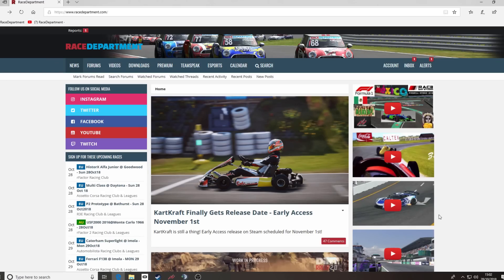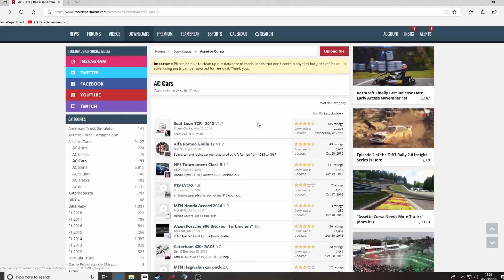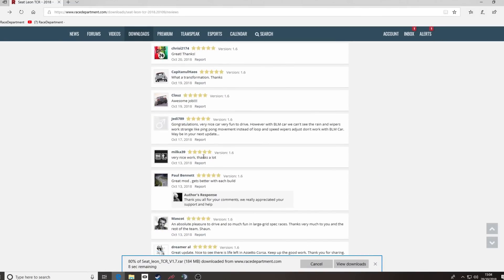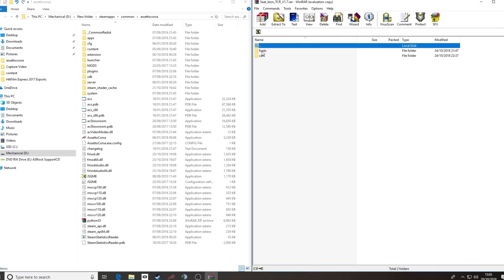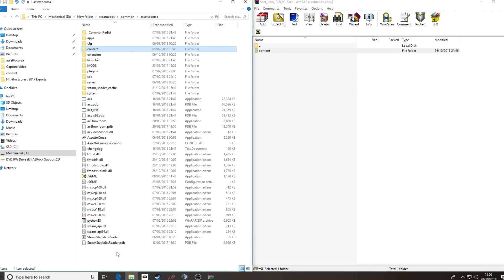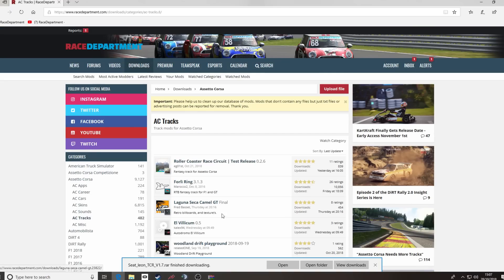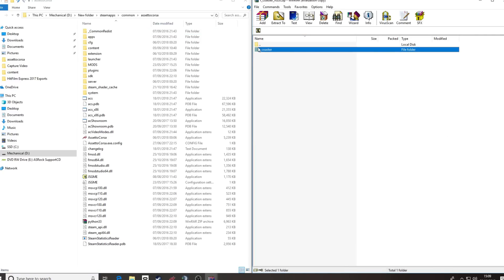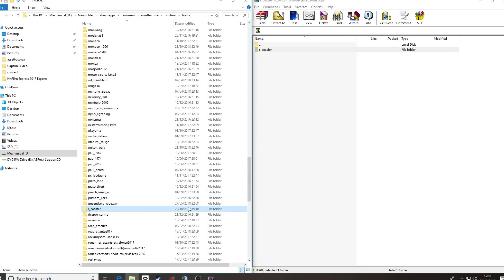TUTORIAL: How to Install Mods in Assetto Corsa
A quick and simple tutorial on how mods can be downloaded and installed for the Assetto Corsa racing simulation on PC.

Want to race with us online or read and discuss the latest news about Formula 1, Motorsports and Sim Racing?

Intel Core i7 9700K Processor
Aorus Z390 AORUS PRO Motherboard
Corsair Vengeance LPX 16GB DDR4 RAM 3200
Corsair CX 650M 80+ Bronze Power Supply
Samsung 970 EVO 500GB NVMe M.2 SSD
Scythe SCMG-5000 Mugen 5 CPU Cooler
Corsair Carbide Series 275R Gaming Case